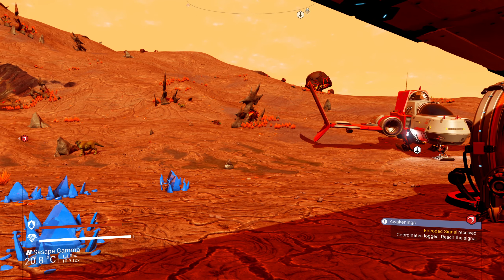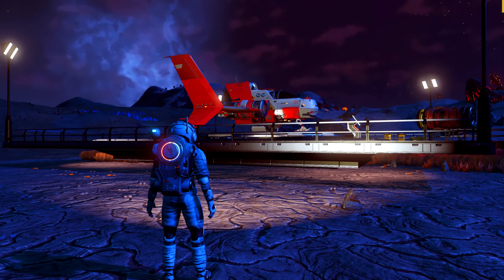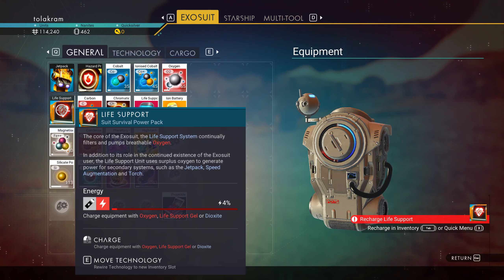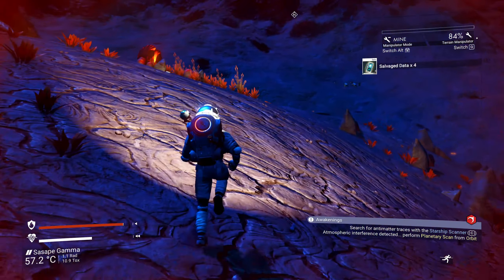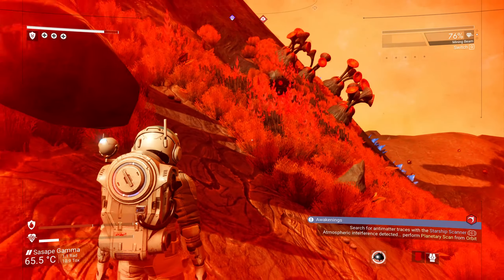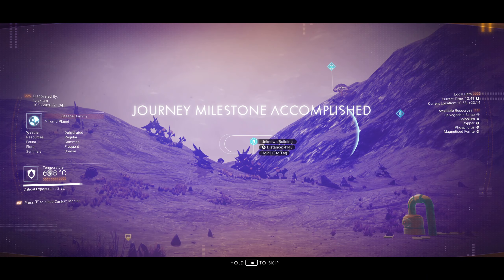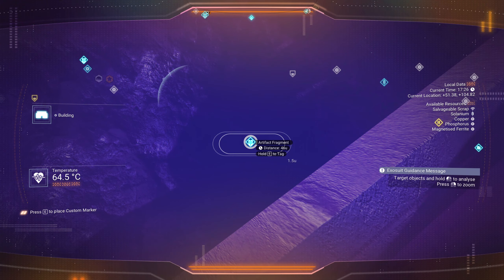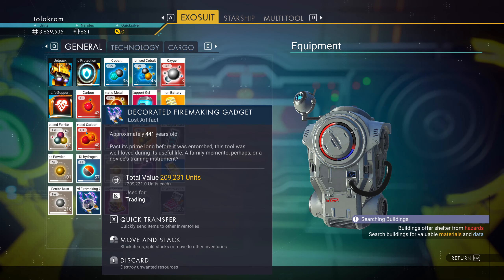Salvageable sCrap [PD] - No Man's Sky Gameplay - Origins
Origins is the perfect time to start over so here's a brand new series of No Man's Sky Gameplay in permadeath mode.  No Man's Sky PC Gameplay, No Man's Sky Origins Gameplay.

If you're looking for videos to help you learn the game check out my normal mode series

No Man's Sky Gameplay, No Man's Sky Permadeath mode.

Almost all my gameplay knowledge, especially Permadeath gameplay, comes from KJ PC Gaming I have watched nearly every one of her videos and I would be remiss if I didn't mention her here.

Hardware:

Ryzen 9 3900X, RTX 2080 TI, 32GB ram.

I play and record in 1440P resolution using OBS Studio and the NVENC encoder.  Videos are edited in Magix Vegas Pro 17.

ABOUT THIS GAME (from the developer)

Now including...

Play with all major updates since launch: Foundation, Pathfinder, Atlas Rises, NEXT, The Abyss, Visions, the 2.0 BEYOND update, Synthesis, Living Ship, Exo Mech, Desolation and the latest 3.0 update, ORIGINS.

About me:

My name is Mark and I'm a middle aged (old) gamer doing let's plays of games I'm playing, some old and some new.  I've found that recording and sharing game play video is fun, and makes the games I play even more enjoyable.